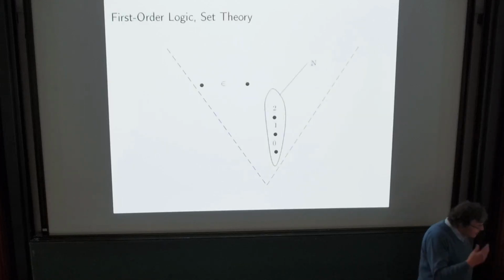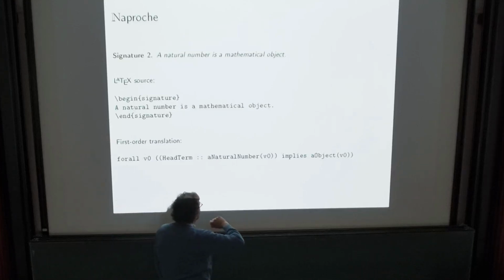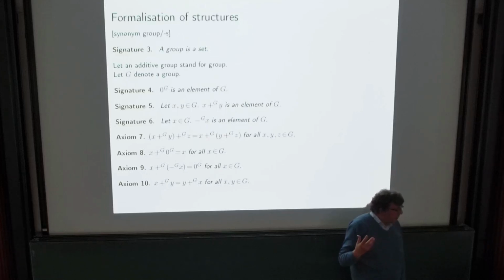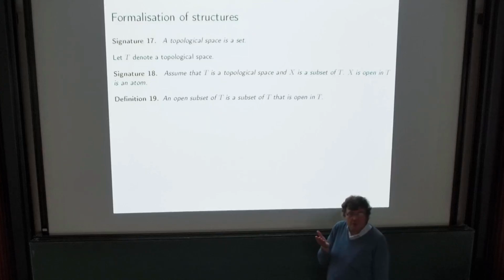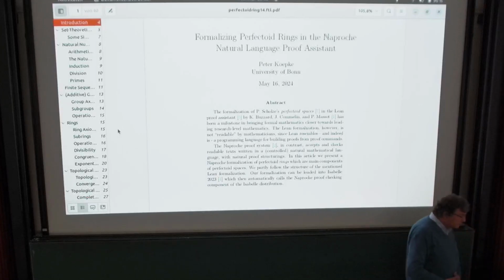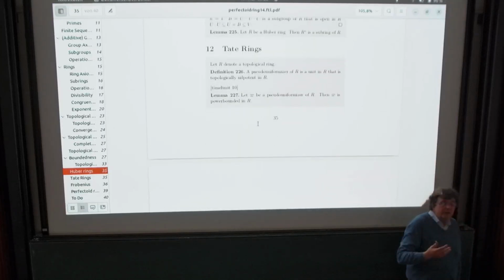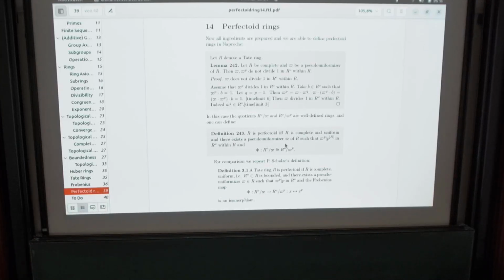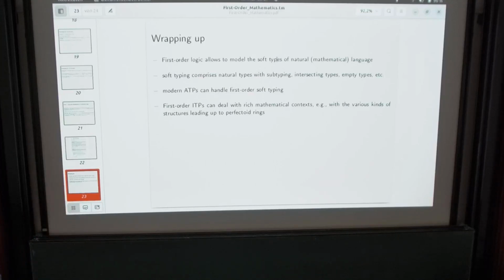Peter Koepke: FOL from a Naproche perspective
School on Formal Mathematics
HIM Bonn, May 13 - 17, 2024
organized by Michael Kohlhase, Jacques Carette, Valeria de Paiva, Josef Urban